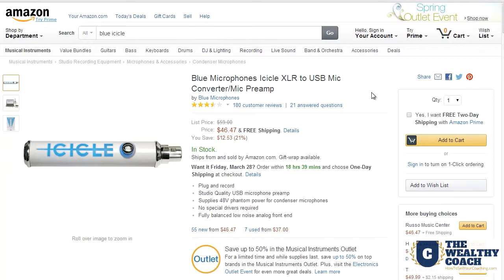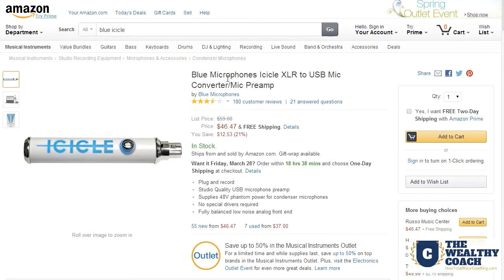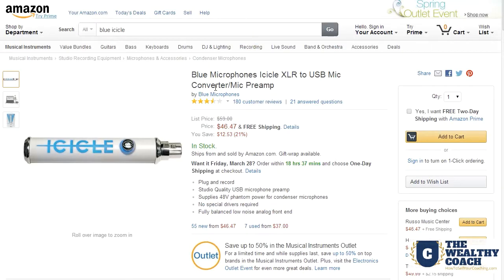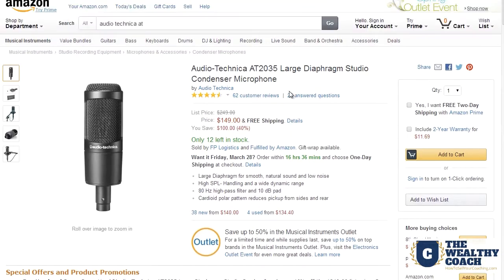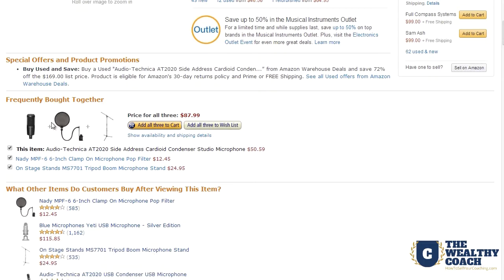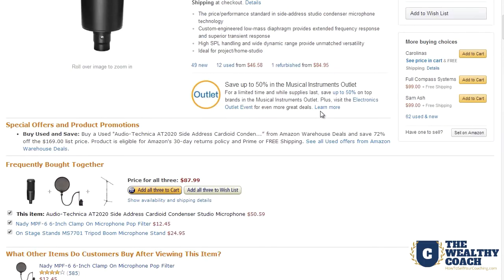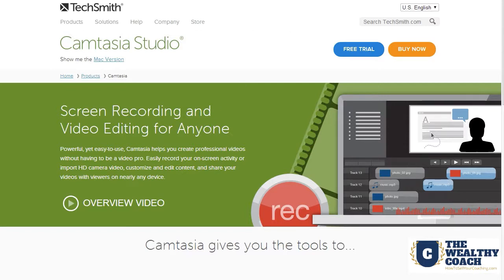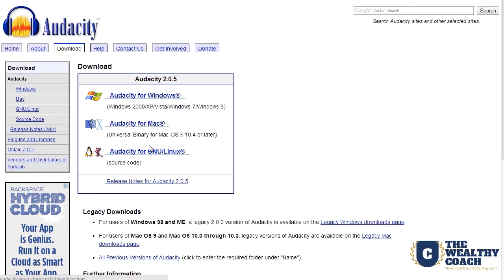How To Start Your Own Podcast - Free Course Session # 5 of 11 - GoFullTimeCoaching.com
All of the course and the complete life coach certification and marketing course is available - learn how to become a certified life coach and earn a powerful six-figure income... FAST! - enjoy this podcast course!